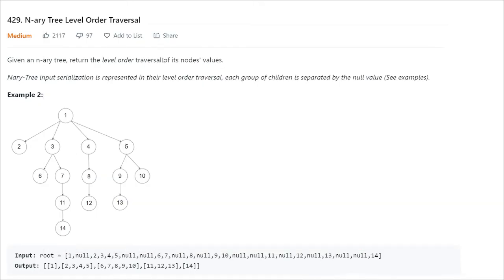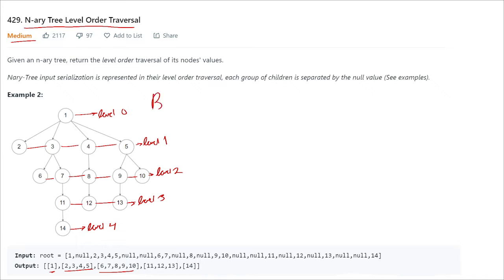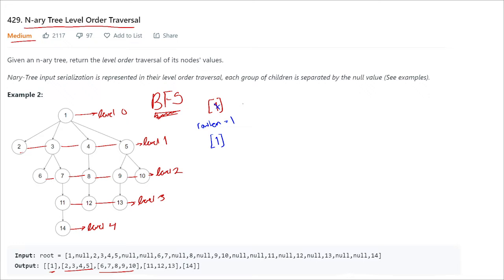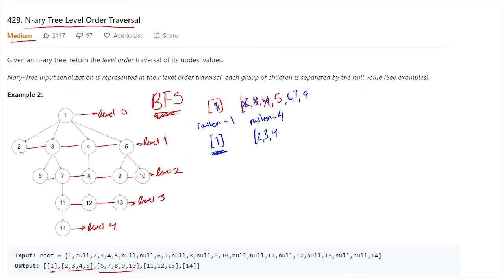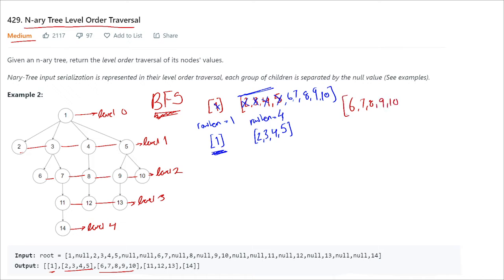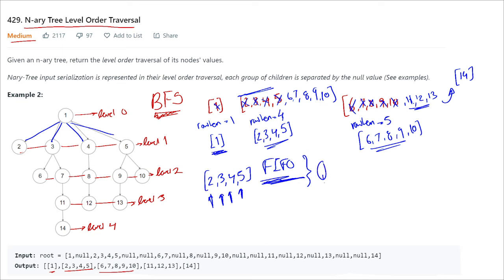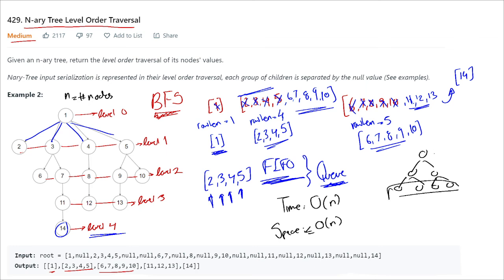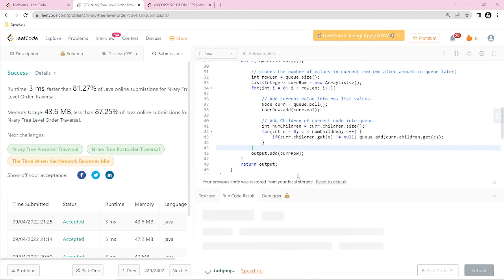N-ary Tree Level Order Traversal | Leetcode 429